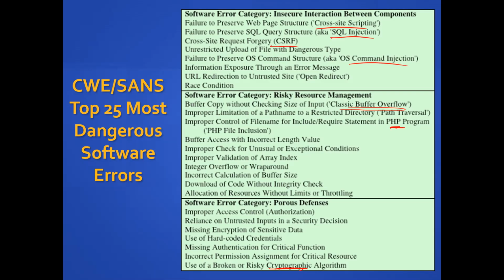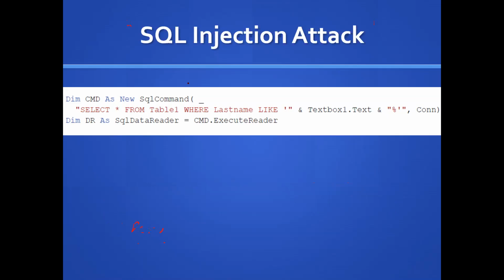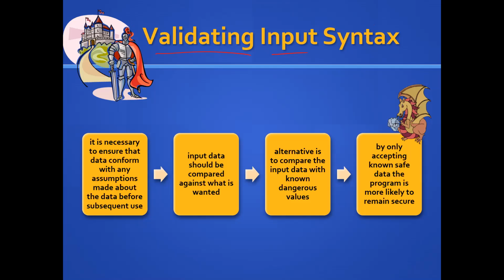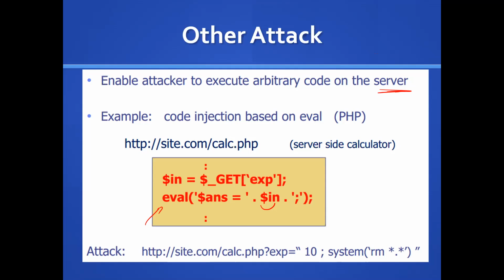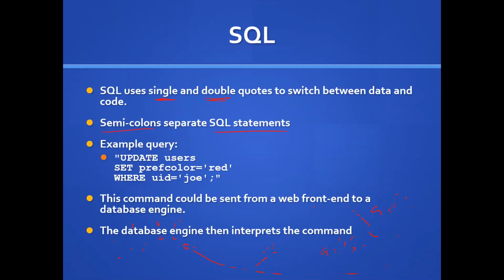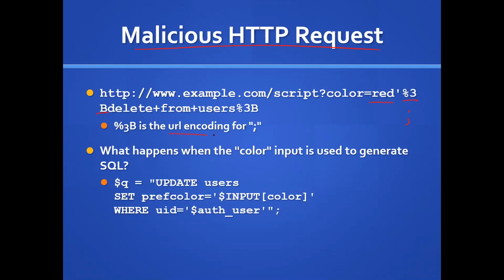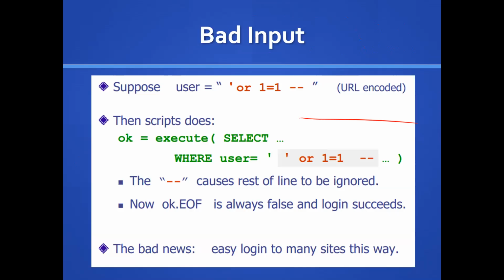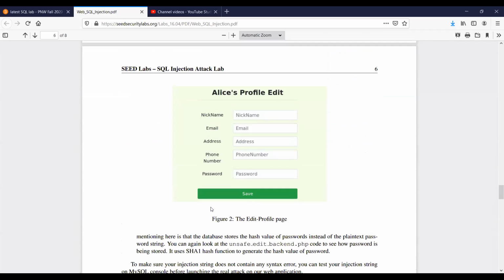ITS 450 - SQL Injections